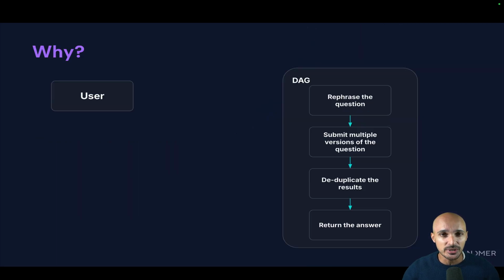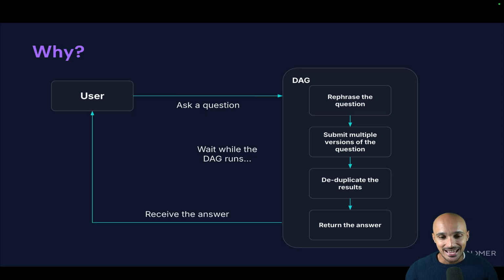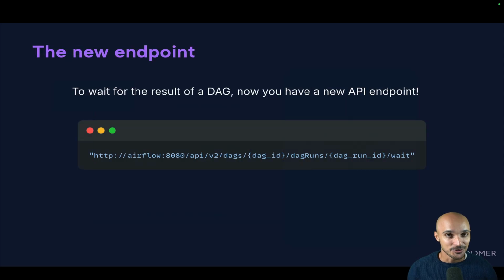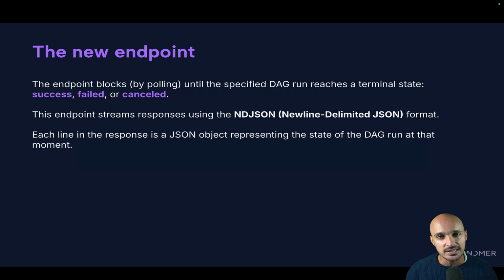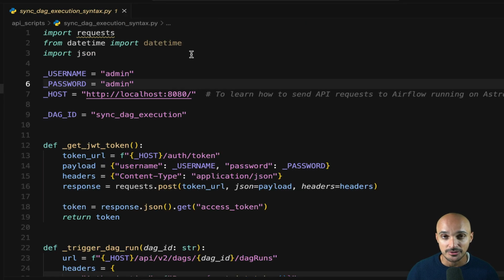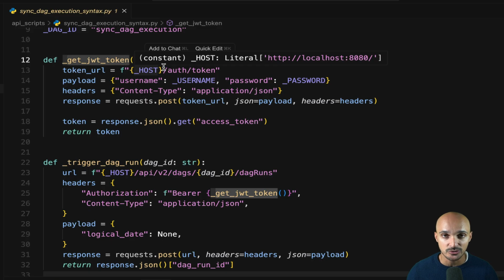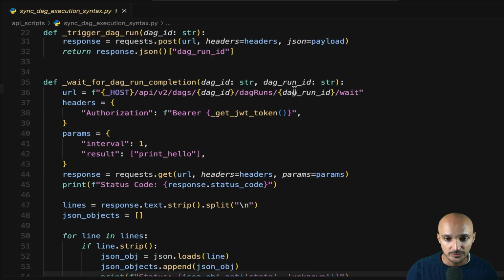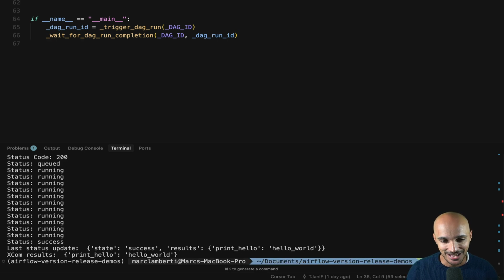Airflow 3.1 Synchronous dag execution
This video covers the new synchronous dag execution feature released in Airflow 3.1. For more, see our guide